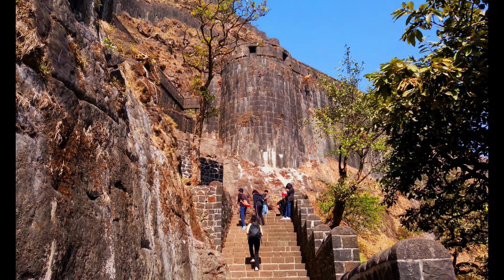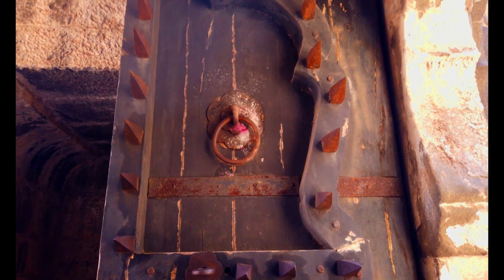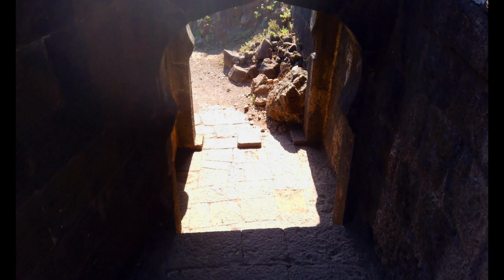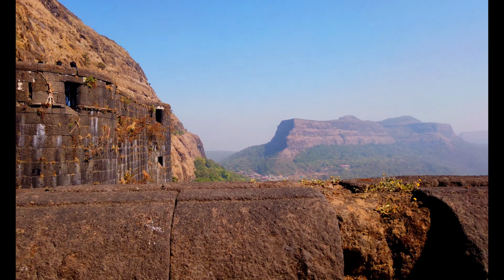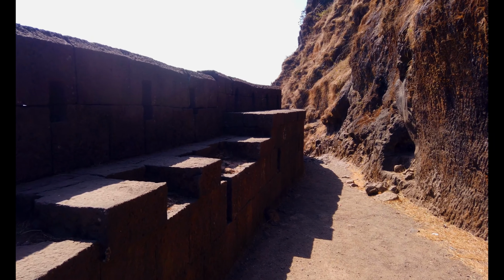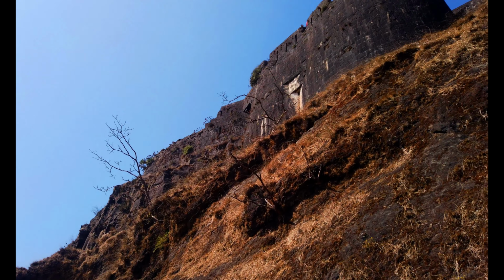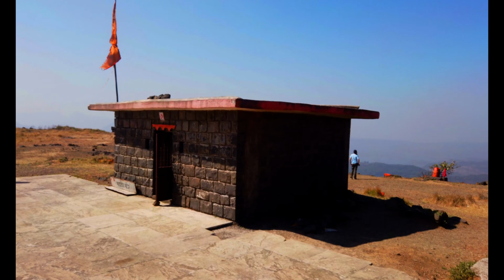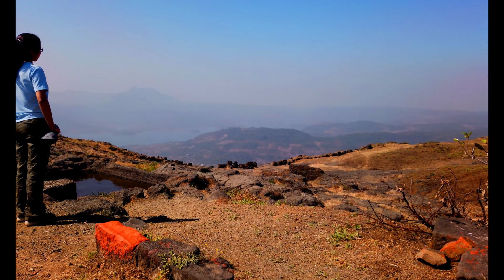Lohagad Fort Trek (4K) | Maharashtra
Lohagad is one of the many hill forts of Maharashtra state in India. Situated close to the hill station Lonavala. Visited the fort during a long weekend in February 2022 with my wife during our 1st wedding anniversary weekend.